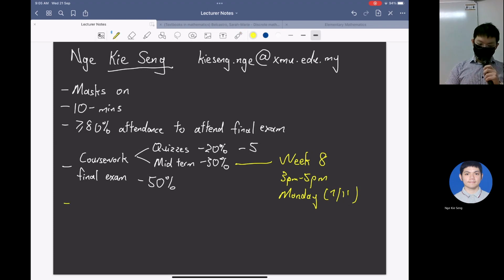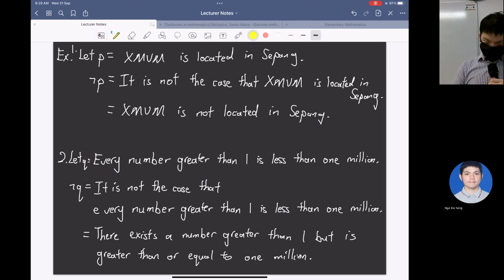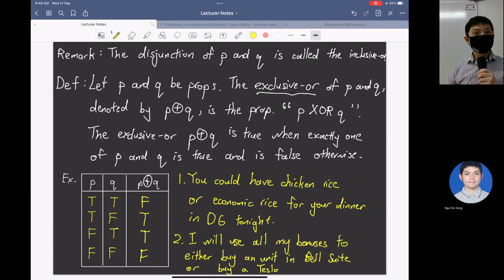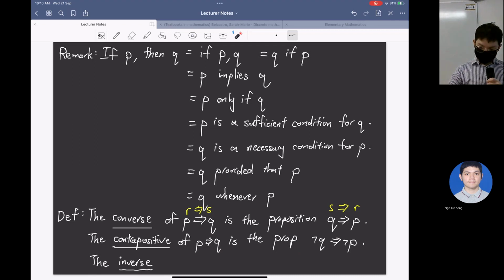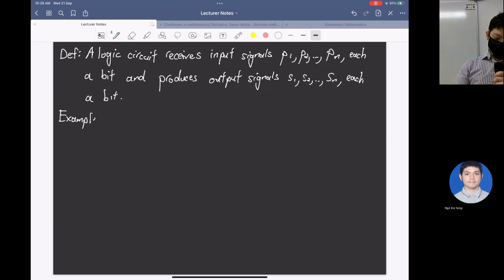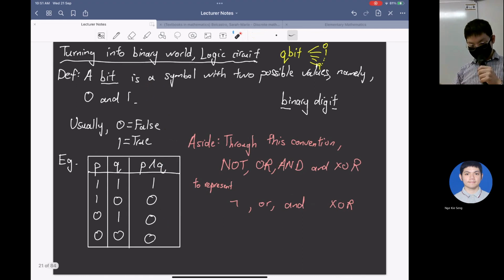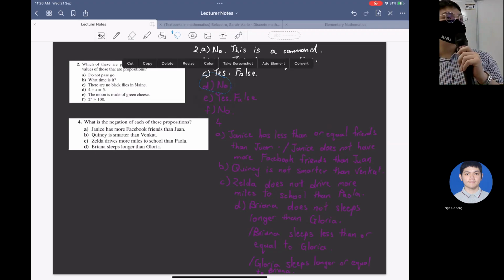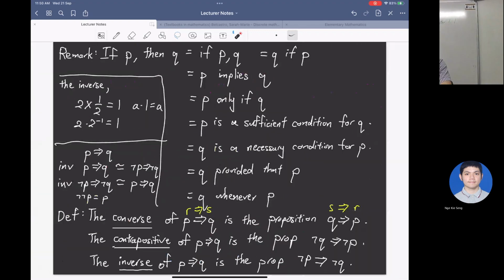Lecture 1 - Simple Propositional Logic - with Nge Kie Seng 20220921 | AIT Discrete Mathematics B